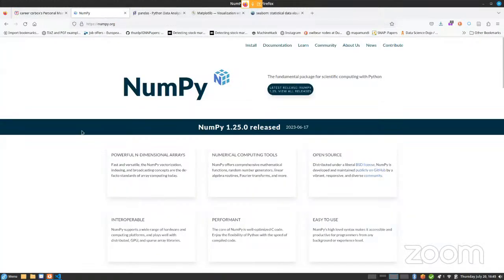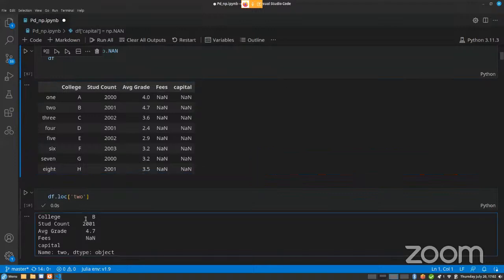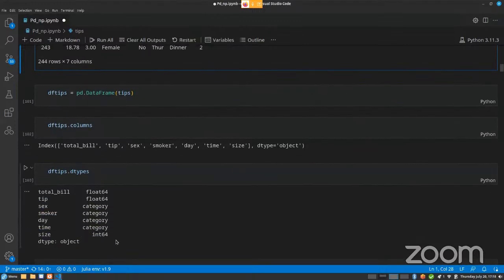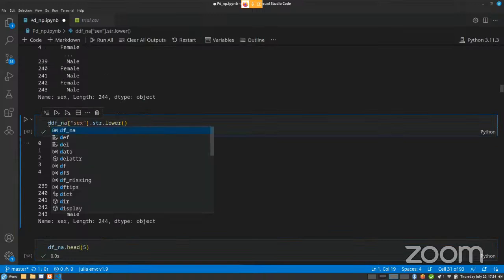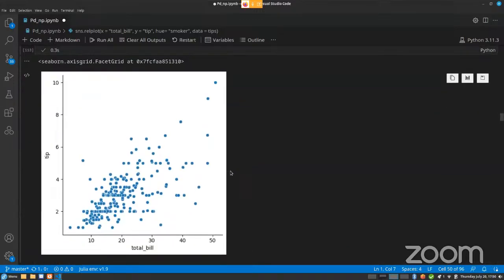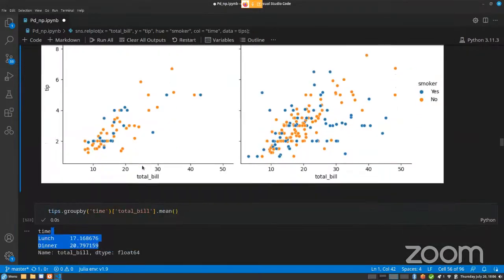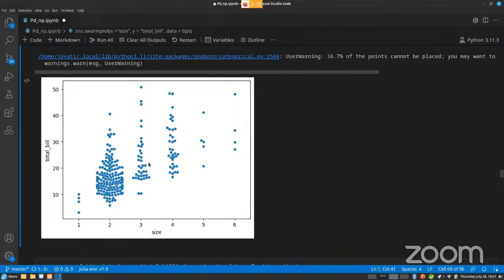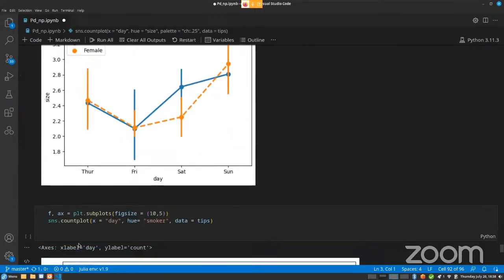IBM SkillsBuild Data Analytics Internship Program | Masterclass 5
Hello Learner,

This is the fifth masterclass of the program. Please watch it carefully, Happy Learning.

Team,
CSRBOX